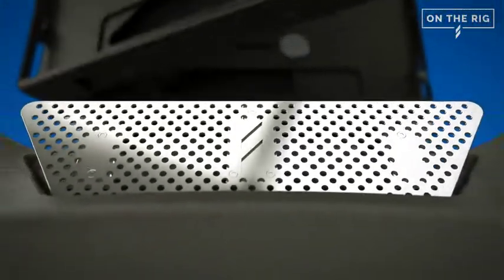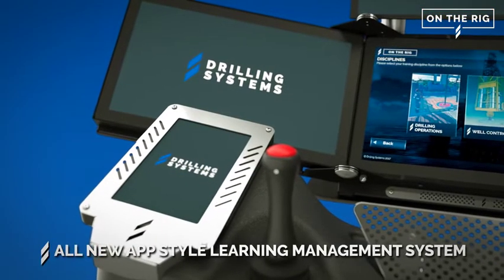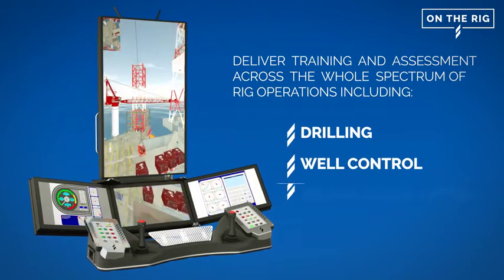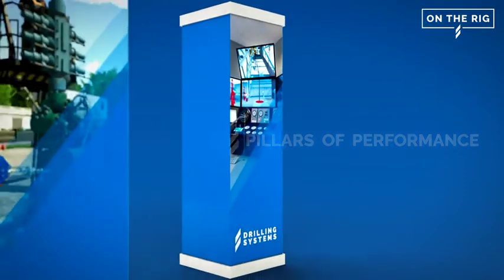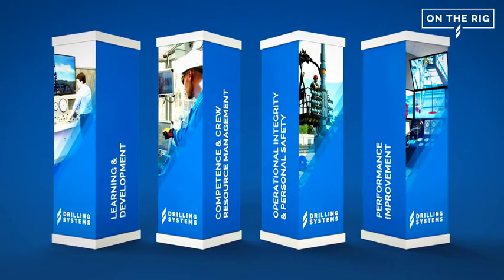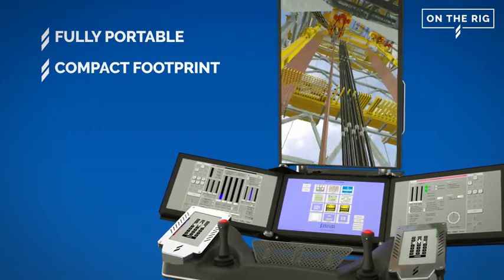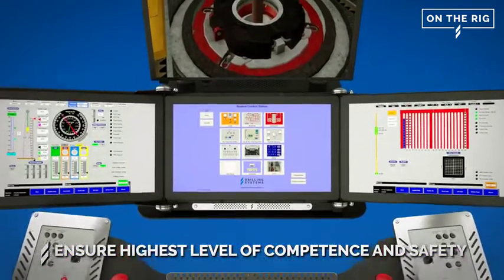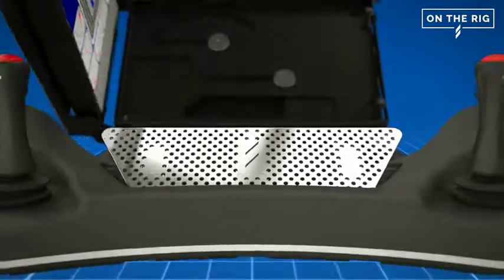On The Rig (OTR) Portable Drilling, Well Control, Crane and Lifting Simulator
On The Rig (OTR) is a real-time portable simulator bringing drilling and equipment operations, well control and crane training to the rig. The interactive unit is revolutionising how training is delivered for the drilling industry with its instructorless mode and the ability to deliver continuous training, development and assessment.